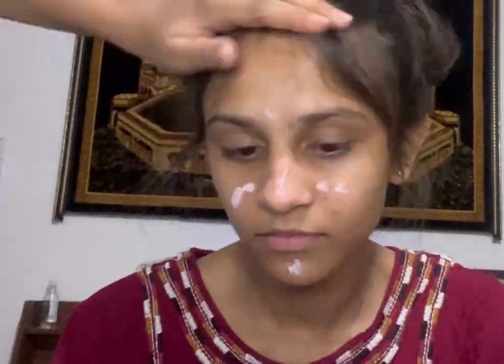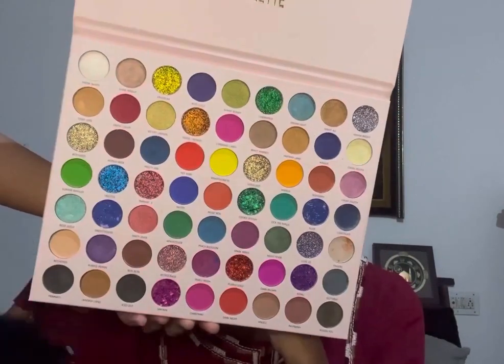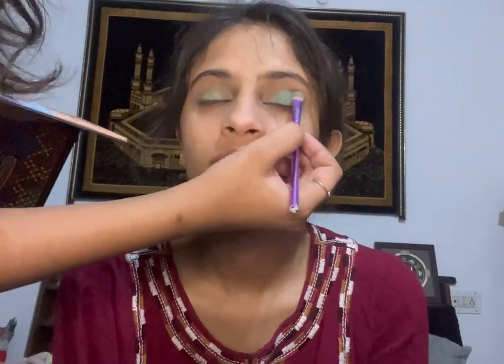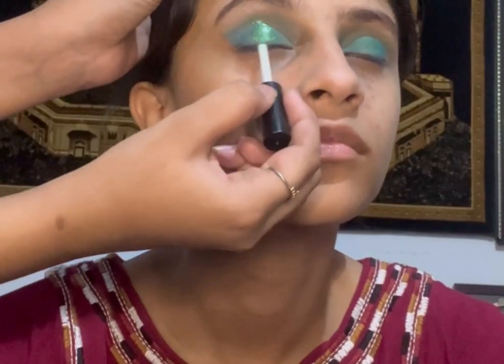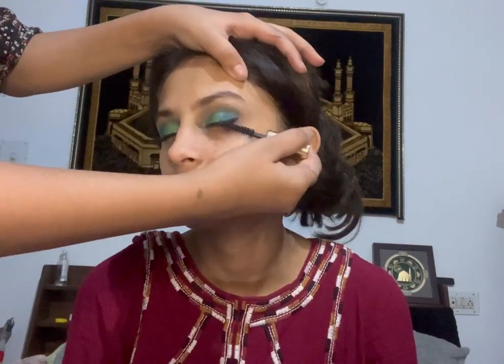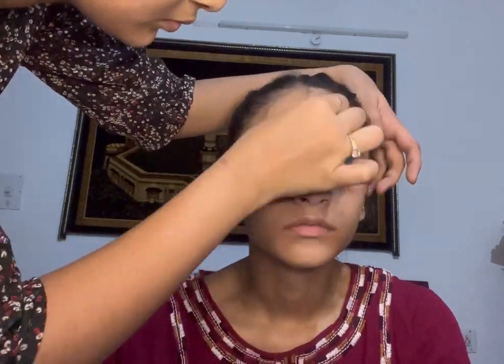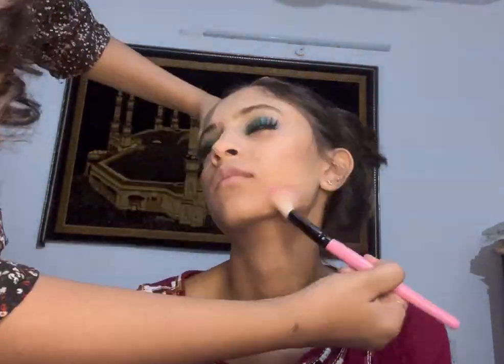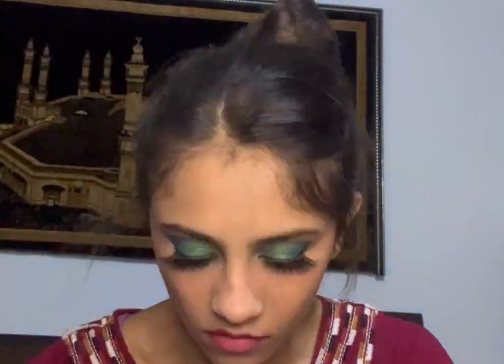Peacock green makeup look 💚✨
Musician: LiQWYD